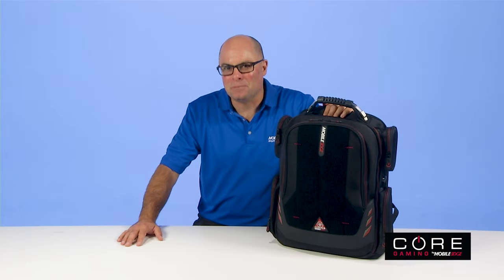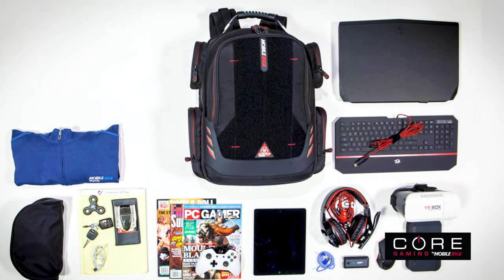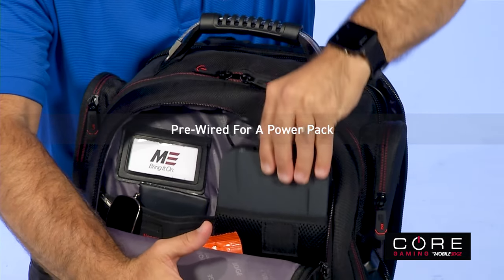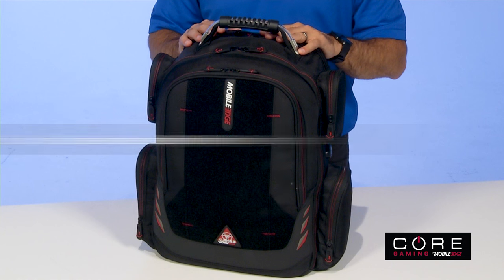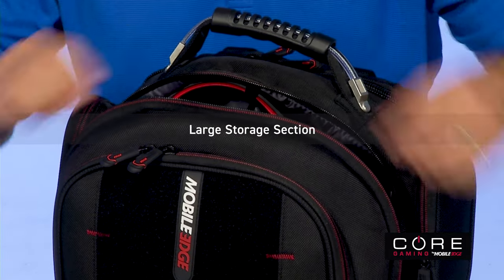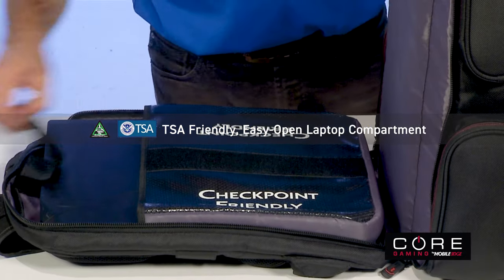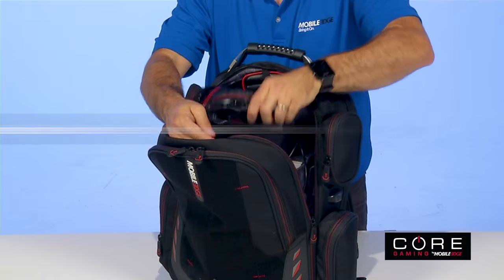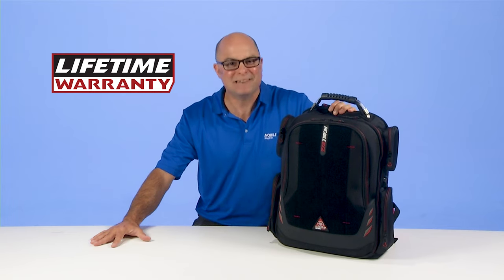CORE Gaming Backpack by Mobile Edge - Product Feature Video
Mobile Edge's CORE Gaming Backpack feature video - Quick :59 second video on the features of the CORE Gaming Backpack.